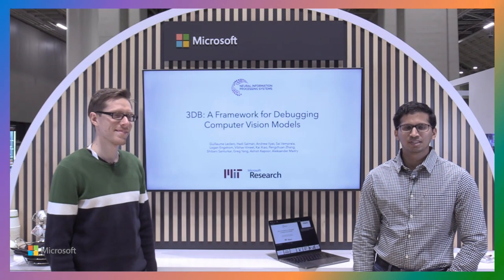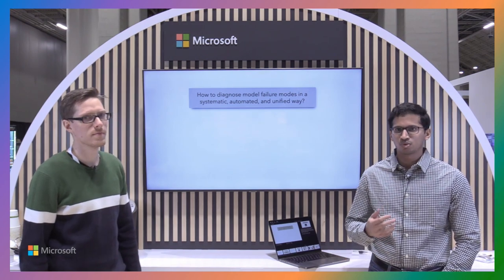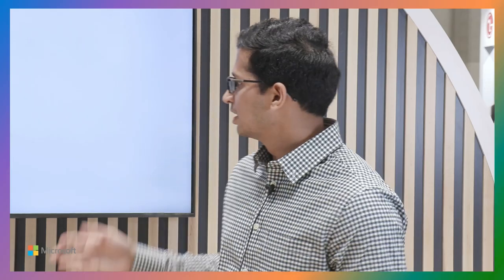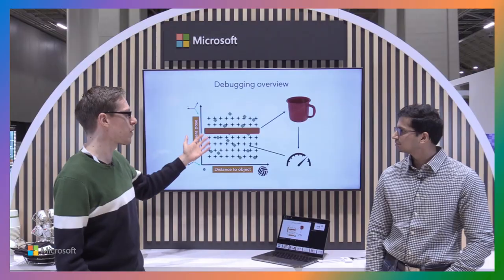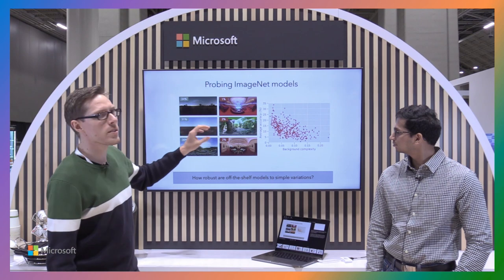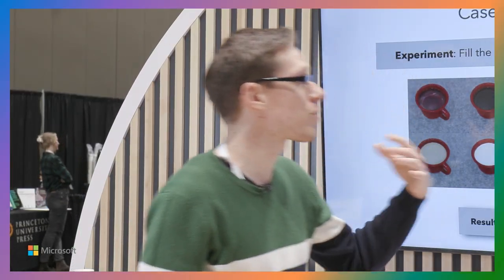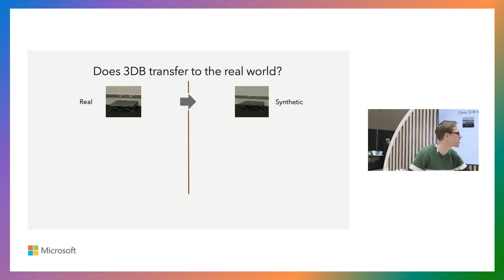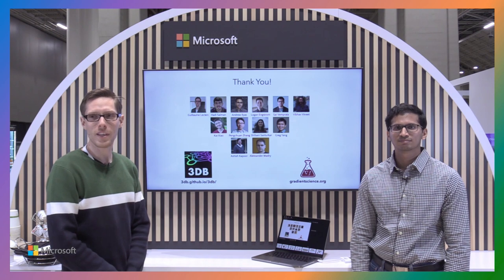Demo: 3DB: A Framework for Debugging Computer Vision Models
Join Microsoft Research at NeurIPS 2022 for the live streaming of presentations and demos from Booth #202.

This year at the 36th annual conference on Neural Information Processing Systems, over 150 of our researchers are involved in presentations, posters, accepted papers, and workshops. Learn more about Microsoft’s presence at NeurIPS 2022: aka.ms/microsoftatneurips2022

Sai Vemprala, Senior Researcher, Autonomous Systems and Robotics Research Group, Microsoft & Hadi Salman, MIT